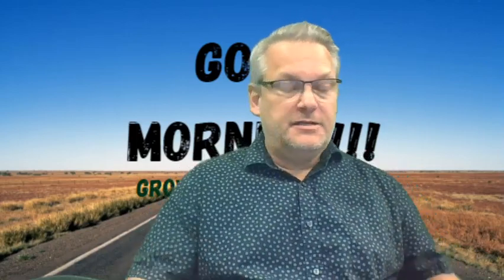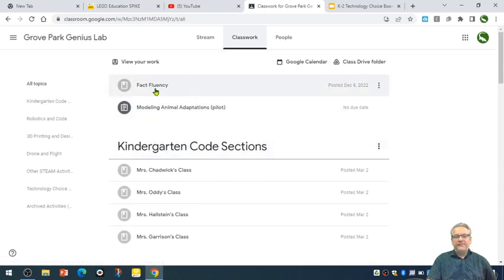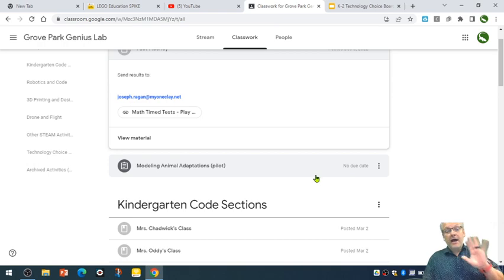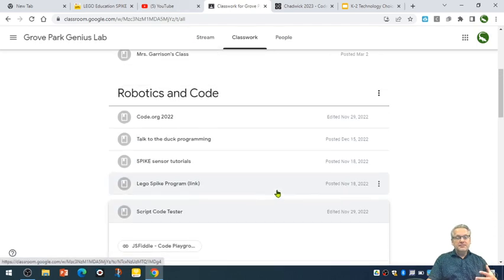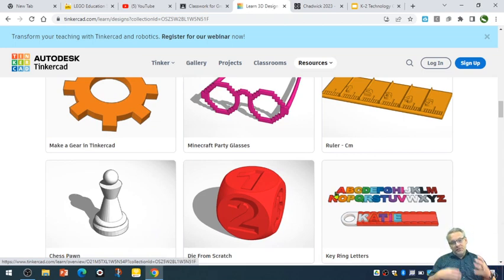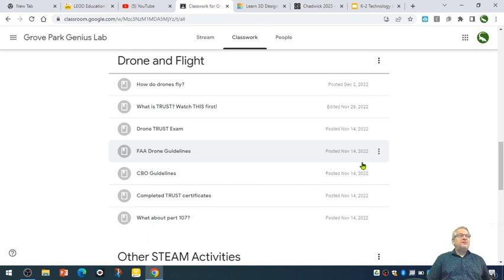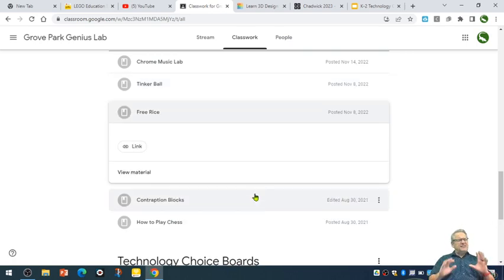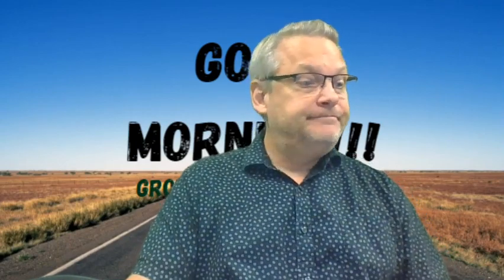Genius Lab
GPE Resource for tech extension of activity in the virtual world.